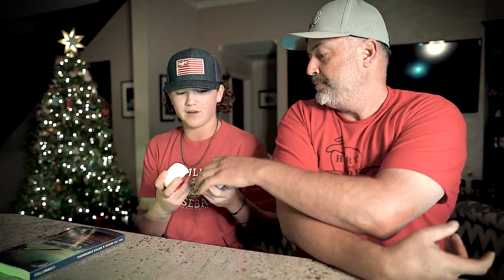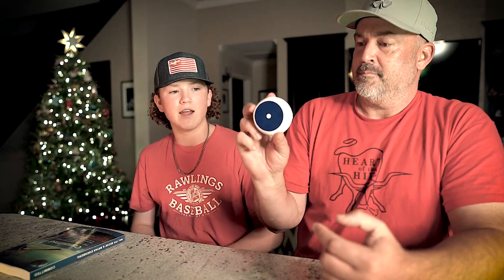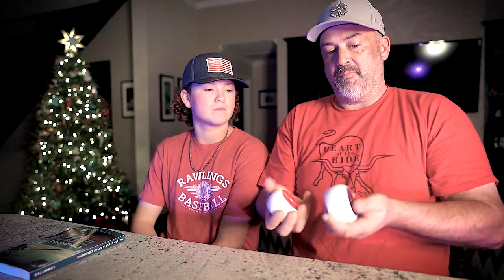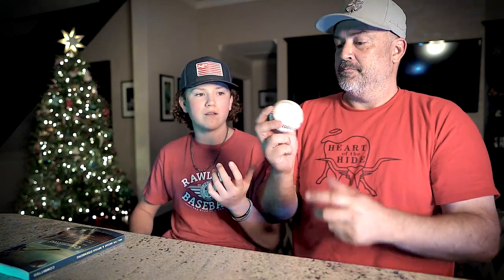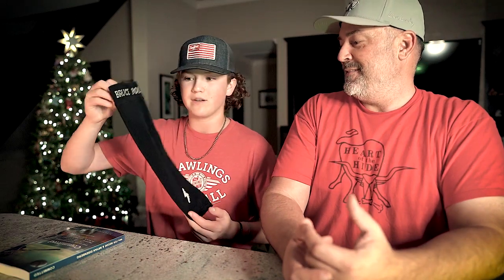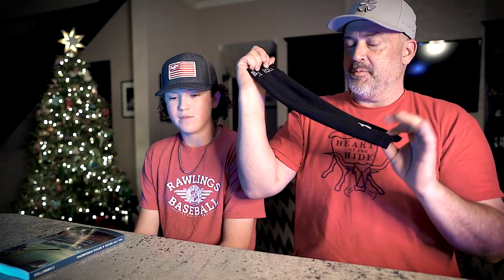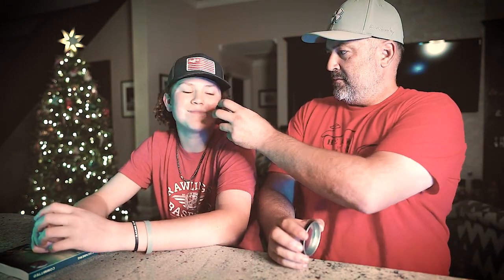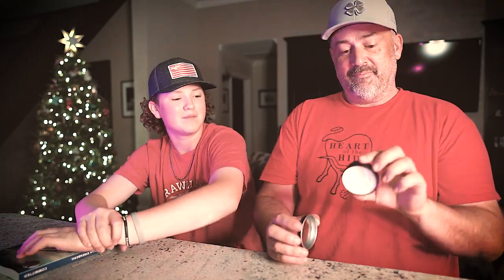Baseball Player Christmas Stocking Ideas Must See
Stocking Stuffer Ideas.

Clean Fuego 0:22
100% Sunglasses 1:57
Rawlings R100 Baseballs 2:35
Bruce Bolt TC42 Batting Gloves 4:46
Bruce Bolt Compression Sleeve 6:08
Tee Claw 7:15
Wrap Performance Arm Wraps 8:43
Ball Players Balm Glove Conditioner and Cleaner 10:12
The Book "Committed" 12:12
Pocket Path 15:23
Hats by Black Clover, Rawlings and Last Stand Hats. 16:15
Towel Trainer 17:10
MARV Bands, 19:00
Marc Pro 21:30